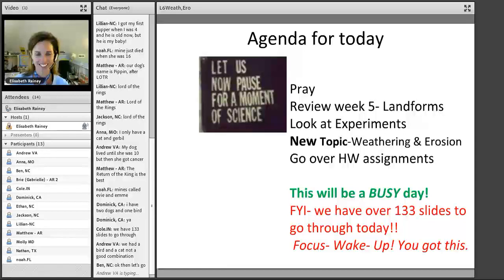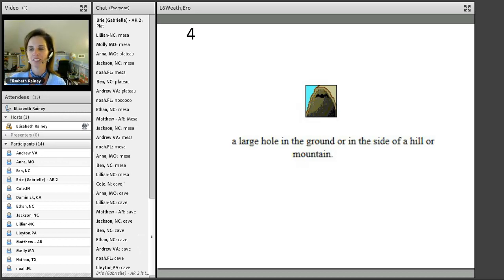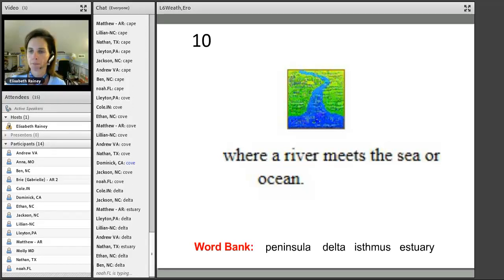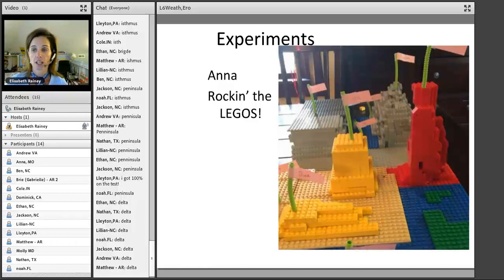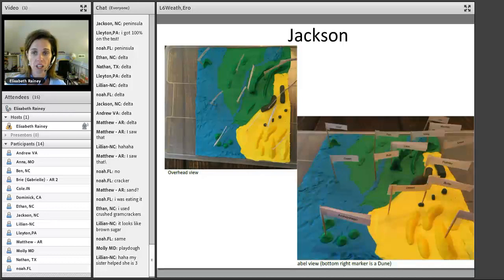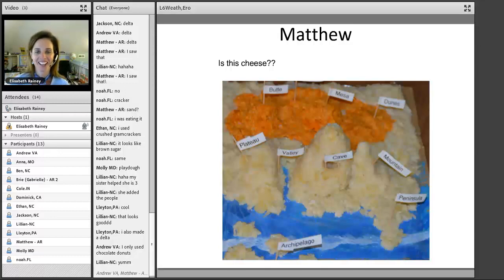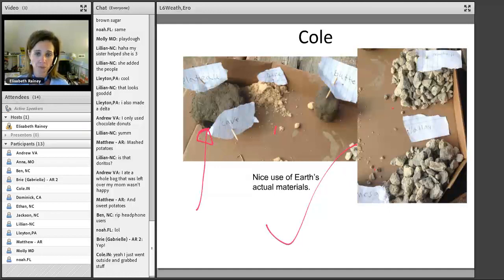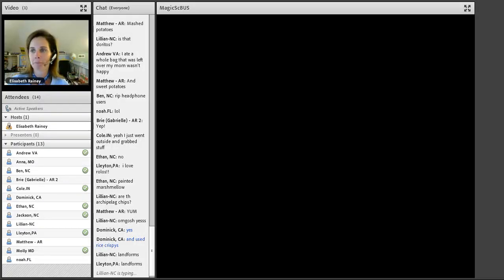Earth Science - Homeschool Class Demo Excerpt by Lisa Rainey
What’s inside the earth? What’s the weather today? What’s the big deal about the oceans? What’s going on with the sun and the moon? God created it all.

There are four basic areas of Earth science: geology, meteorology, oceanography, and astronomy. Geology is the primary Earth science. It deals with the composition of Earth’s interior and its surface. Meteorology is the study of the atmosphere and how processes in the atmosphere determine Earth’s weather and climate. Oceanography is the study of Earth’s oceans, which covers about 70% of our planet. Astronomy is the study of the universe and our solar system.

In this full year (30 week) Earth Science course, we will explore all 4 aspects of Earth Science. We will understand how Earth’s processes have a significant impact on our lives. Why on Earth should we care about our Earth? Get ready to enjoy virtual labs, web quests, and hands-on experiments.